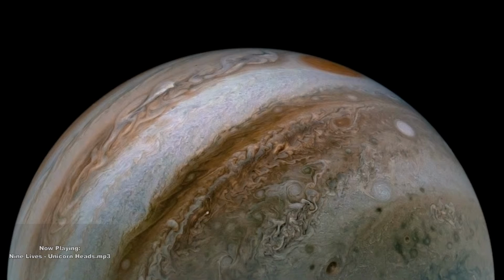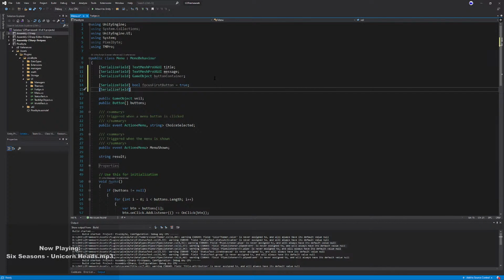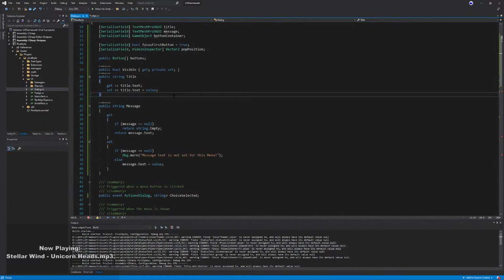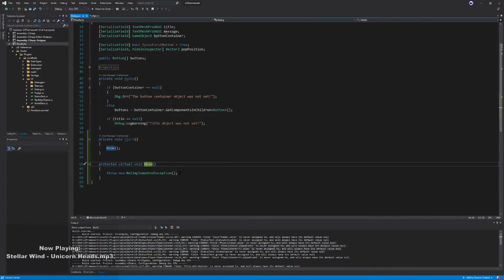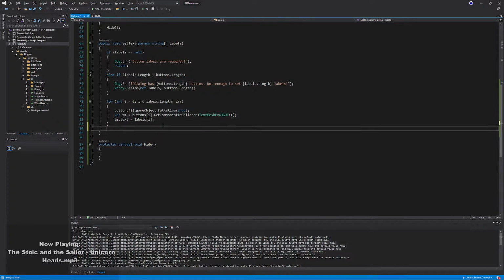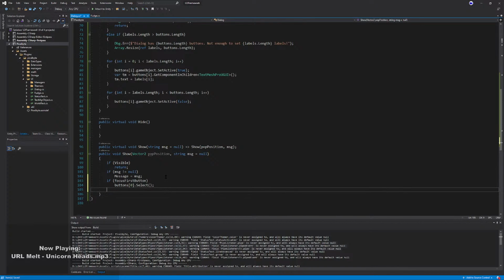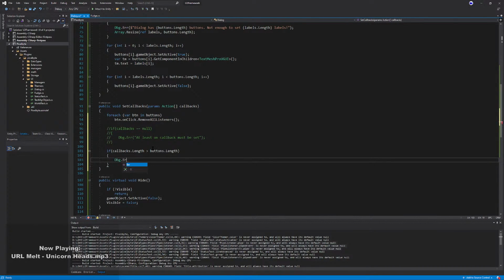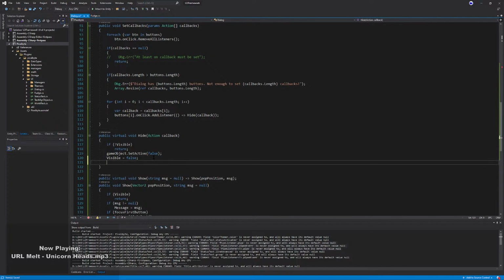Ludum Dare 49 Warmup: Creating a Unity3d Dialog Class, etc (P1)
Getting ready for Ludum Dare 49 by creating a Unity3d Dialog class.